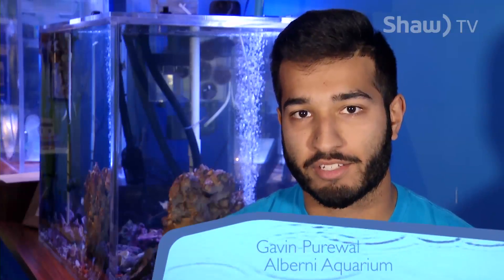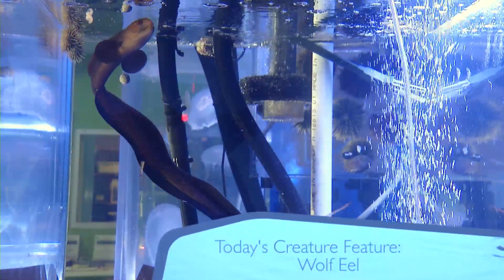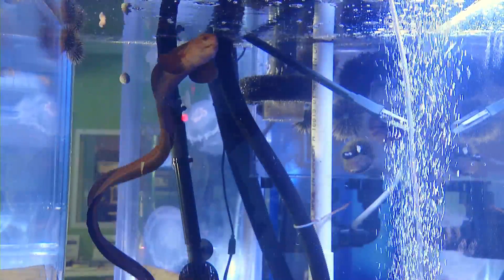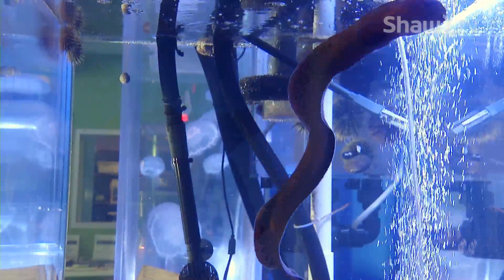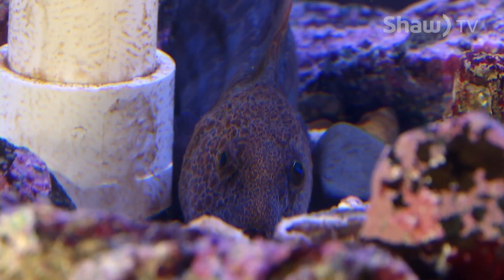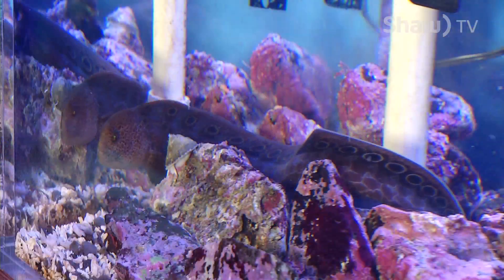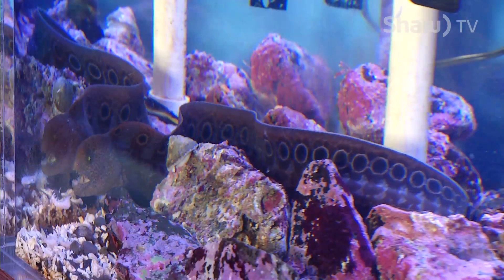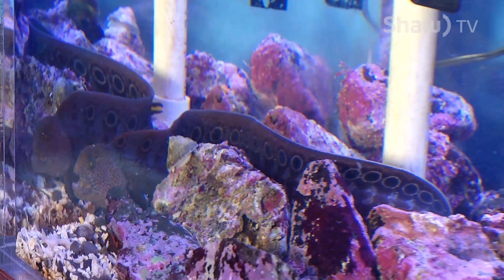Alberni Creature Feature 3 - Shaw Tv Port Alberni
This episodes feature, the Wolf Eel.